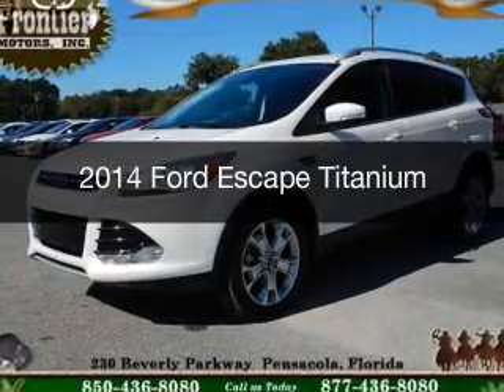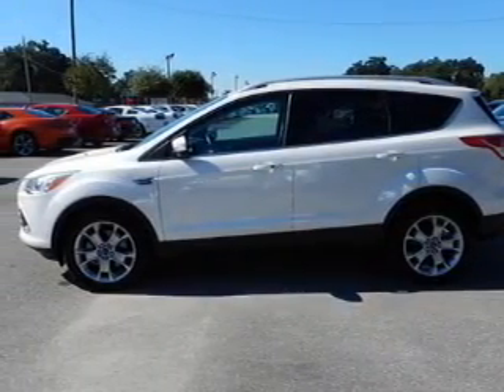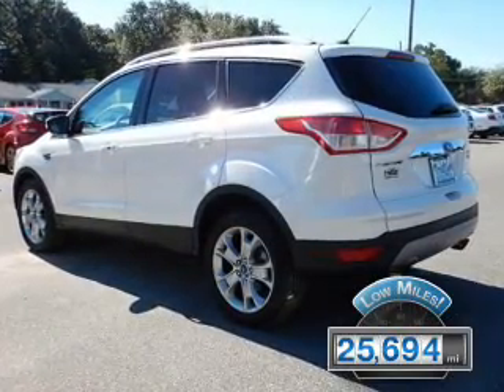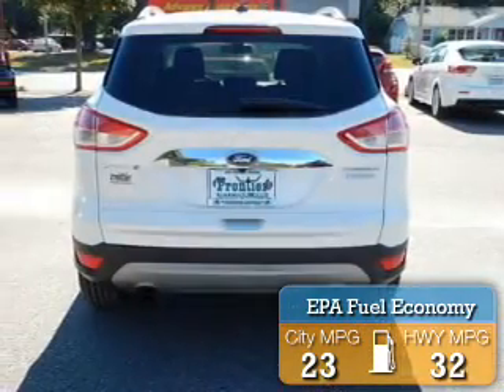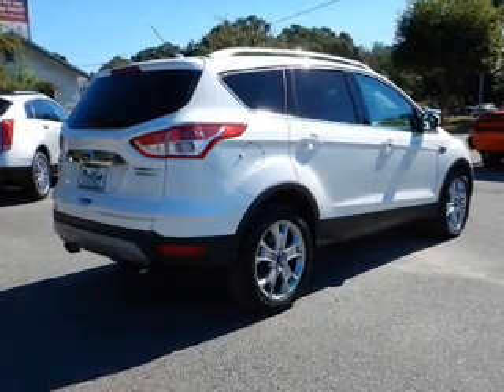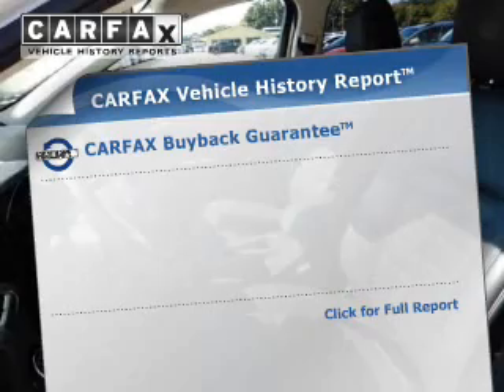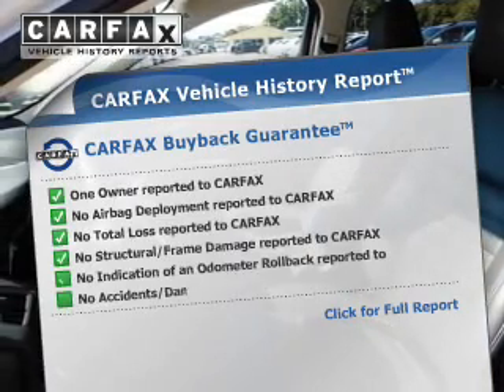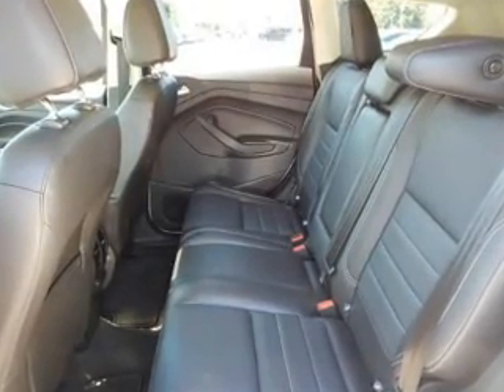2014 Ford Escape - Pensacola FL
Year: 2014
Make: Ford
Model: Escape
Trim: Titanium
Engine: 2.0 liter inline 4 cylinder 16 valve
Transmission: 6-Speed Automatic
Color: White Platinum Tri-Coat
Mileage: 25694
Address:
230 Beverly Parkway